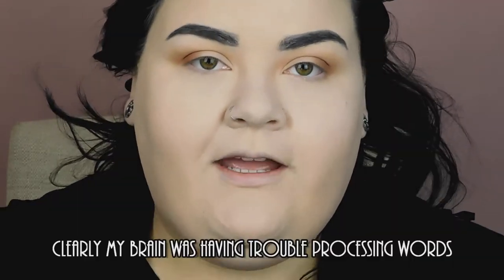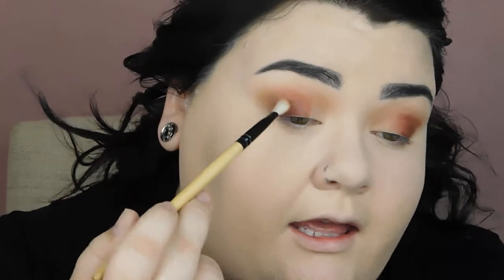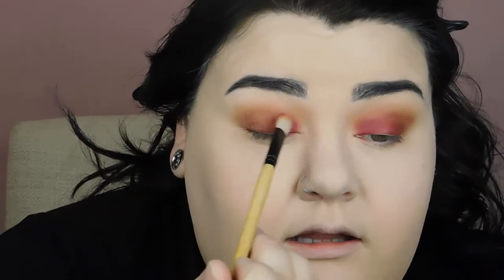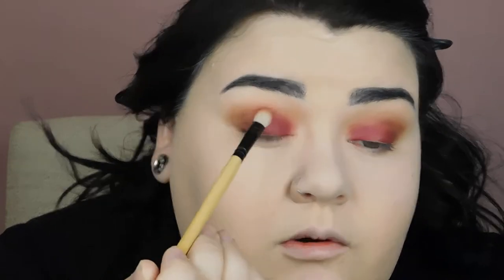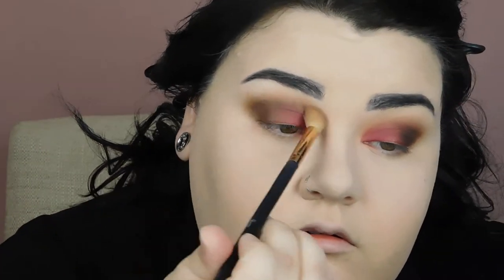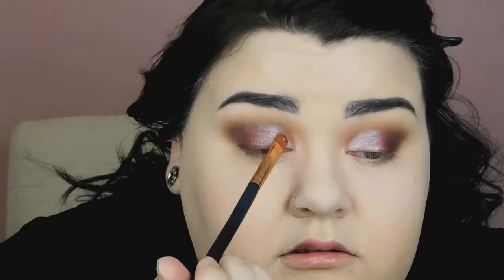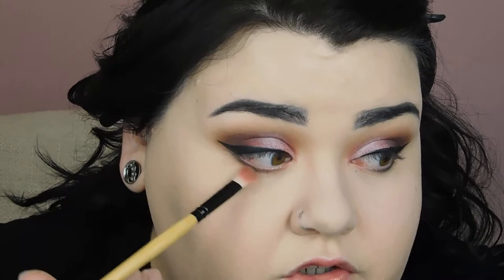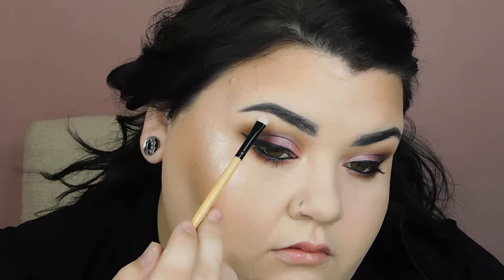Valentines Makeup Tutorial 2018 | Casey Black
I hope you have a good Valentines Day, whether you are going out on the town with your honey, spending the day with your friends or working...like me. This tutorial isn't just exclusive for Valentines Day, you can wear this on a date night, out shopping or to the grocery store. I had a lot of fun filming and editing this video and I hope you have fun watching. And remember that even if you don't have a Valentine, or a date, or significant other, it's just a day and you're loved.

Products Used...

Face:

elf Lock on Face Primer
Revlon Pore Reducing Primer
L'Oreal Infallible Pro Matte Foundation - 102 Shell Beige
LA Girl White Foundation Mixer
Maybelline FitMe Concealer - 15 Fair
Maybelline FitMe Loose Setting Powser - 05 Fair
Benefit Hoola Bronzer
NARS Dual Intensity Blush - Adoration
Colourpop Pressed Highlight - Here Kitty Kitty
L'Oreal Infallible Setting Spray

Brows:

L'Oreal Brow Stylist Definer - Dark Brunette
elf 3 in 1 Mascara (used as a brow gel)

Eyes:

Colourpop I Think I Love You Palette
Colourpop Super Shock Shadow - Seeker
Colourpop Super Shock Shadow - Paradox
 Maybelline Lasting Drama Lacquer Liner
L'Oreal Carbon Black Mascara
Duo Brush On Dark Adhesive
Kiss Lash Couture Faux Mink Lashes - Midnight

Lip:
Cover Girl Melting Pout Matte Liquid Lip - Ballerina
Make Up For Ever Artist Matte Lipstick - 105 Rosewood